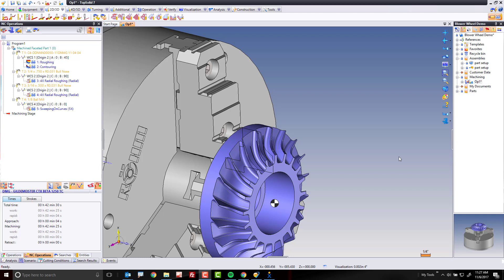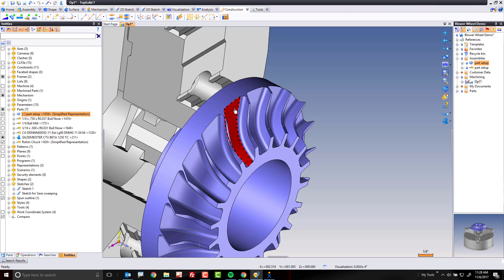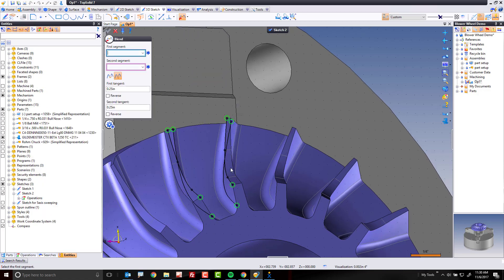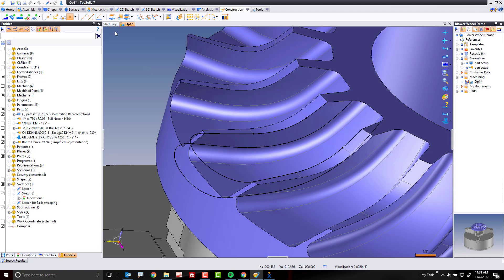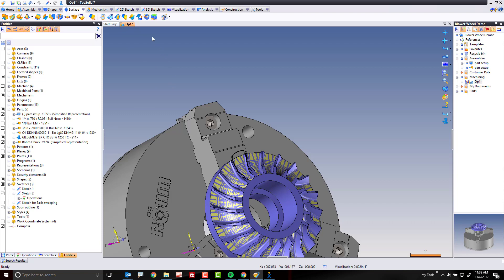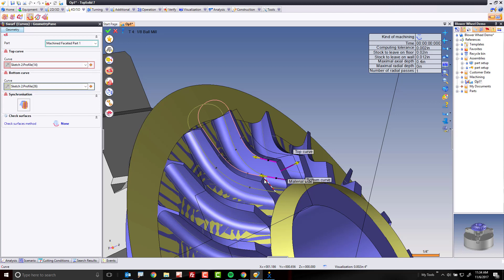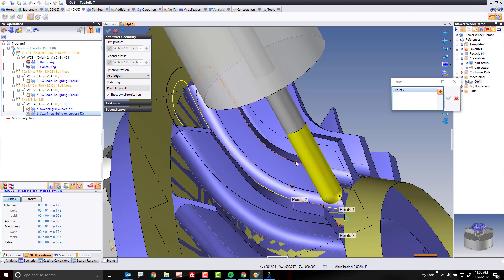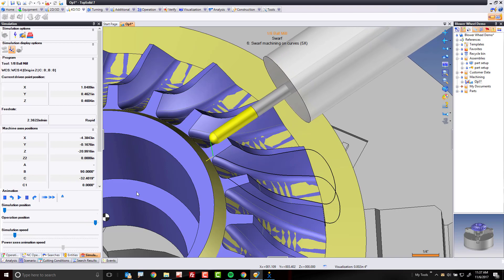Machine a blower wheel with TopSolid - Step 6 Use swarf machining to machine the blade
Ok, now that you have done the easy part, it’s time to focus on the blades of the blower wheel.  This can be very tricky tool path to make.  But don’t worry, TopSolid has you covered here as well. TopSolid has a bunch of different swarfing strategies that could be used on this part that would do the job well.
In Step 6, we are going to consider one of these swarfing strategies called swarfing on curves. With swarfing on curves, you have the control you need to guide the side of your tool to machine even the most complex of faces.  When swarfing on curves, you will need to create some profiles. Here we will teach you how to use some of TopSolid’s 3d sketcher to create the needed profiles. As well, you will need to create an additional surface to use to help guide the bottom of the cutter.  From there it is all about the creation of the tool path.  The last thing you will learn will be how to manually play with the synchronization of profiles to control how and when the tool tilts.  Sometimes automatic is enough…and yet sometimes you want to just tweak it a little bit.  TopSolid allows for both with ease.  This video will show you these steps. Check out blog.topsolid.com for more!